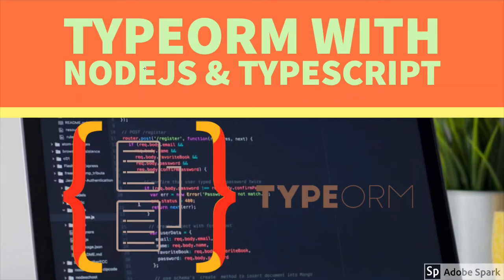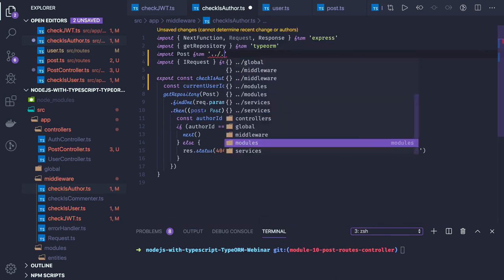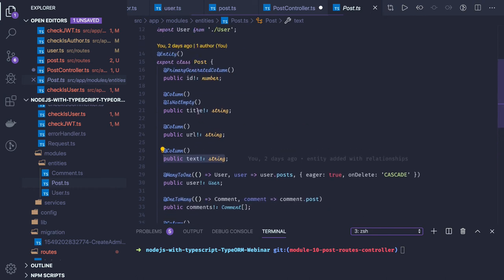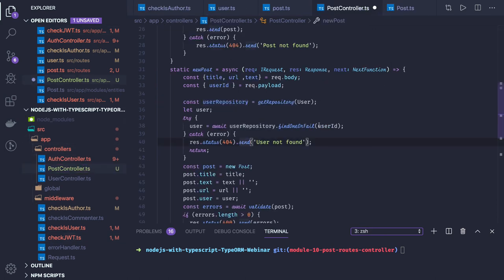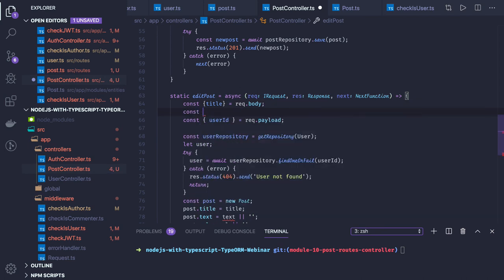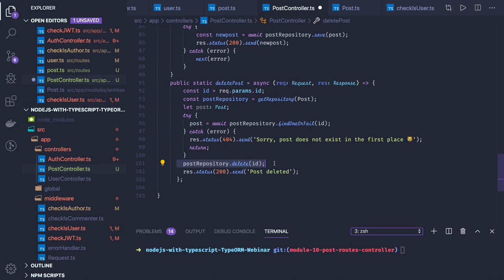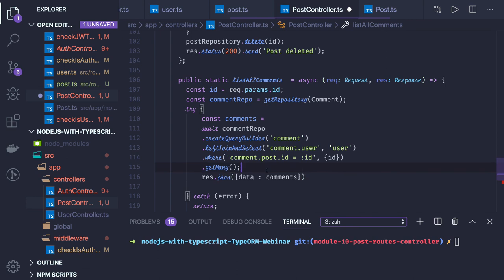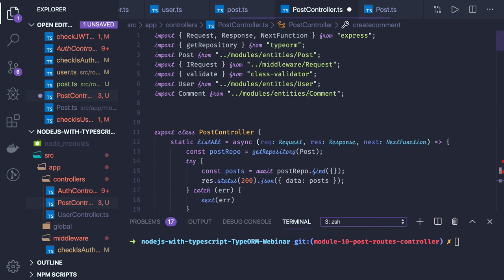Node JS with Typescript & TypeORM Mysql #17